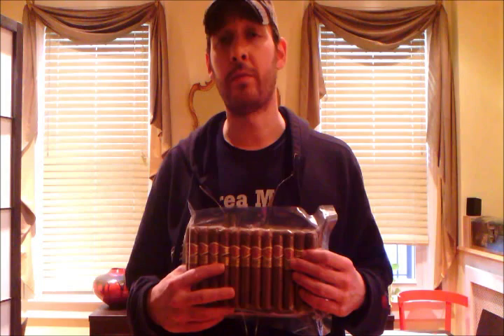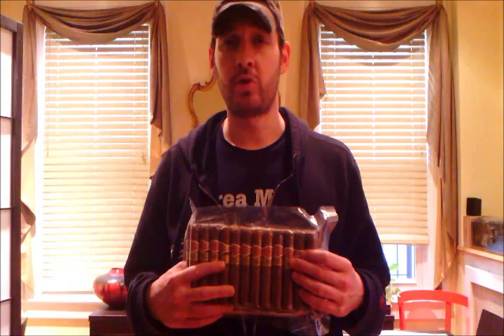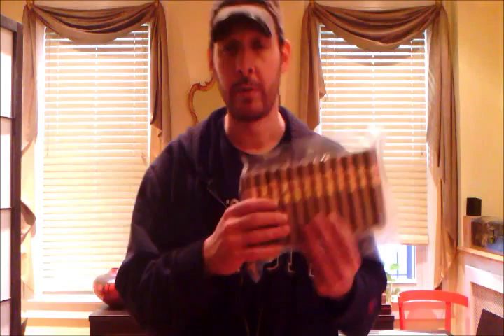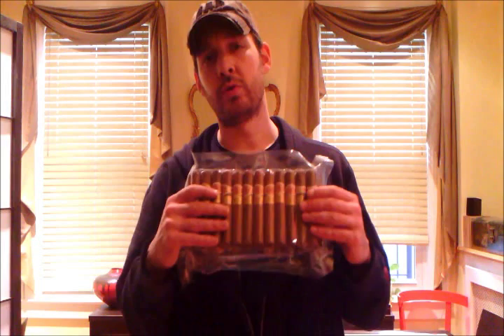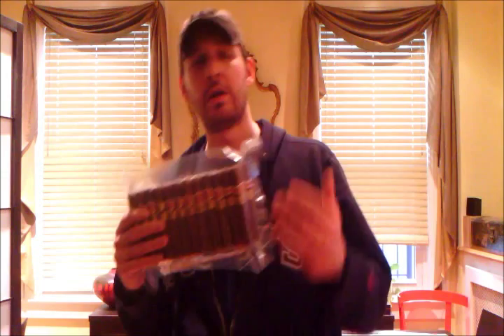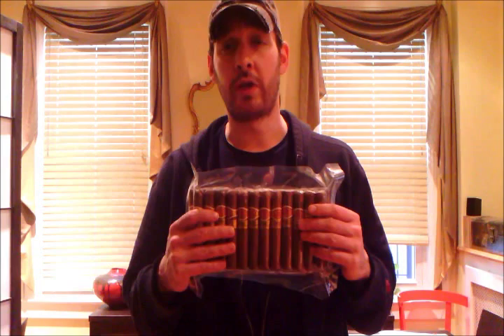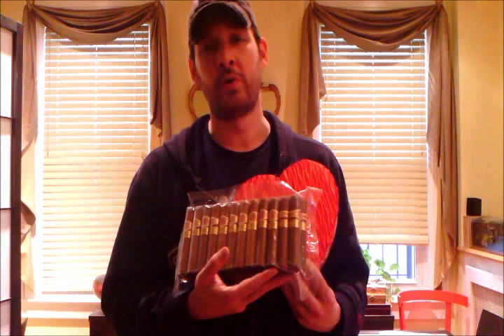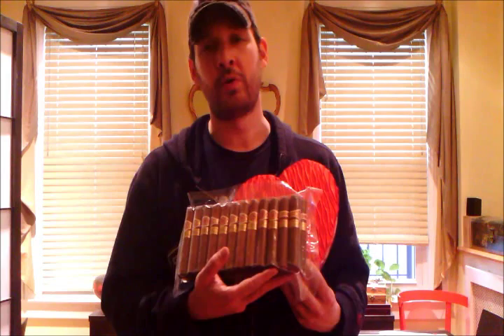Cigar Collectibles Ep2-Pt1 - Romeo y Julieta Short Churchills Jar - DrJoeShow.com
Welcome to DrJoeShow's Cigar Collectibles Series! Here we review the best of the best of what's on the market regarding fine cigar related memorabilia.

People who smoke cigars like myself are also interested in the history of cigar culture and the objects that best preserve that culture.  Humidor jars go way back and recently there have been some amazing releases of these gorgeous porcelain humidor jars.

So sit back, relax, light up a smoke and let's check out some of these fantastic cigar collectibles!